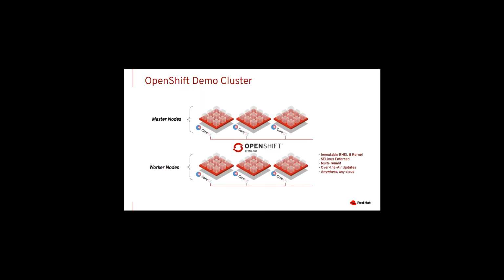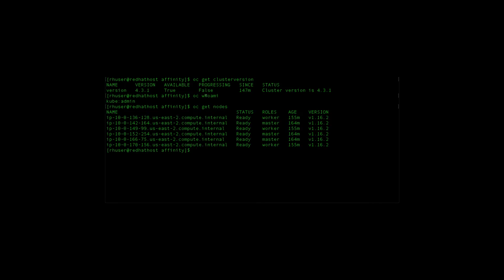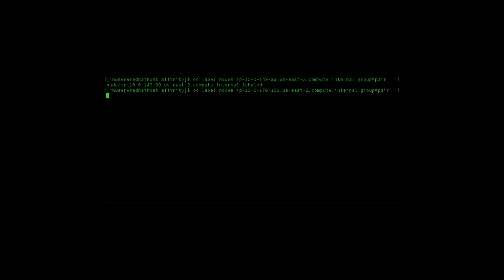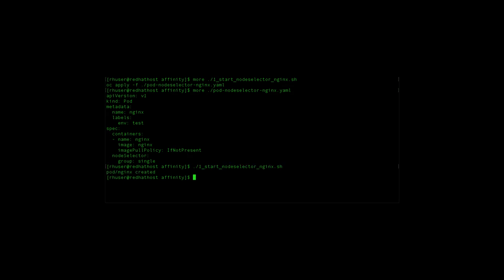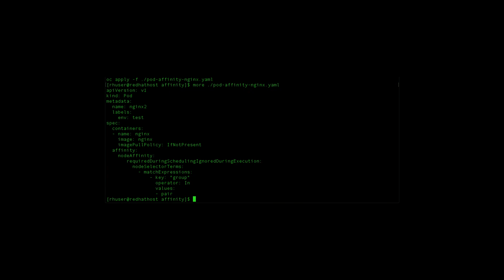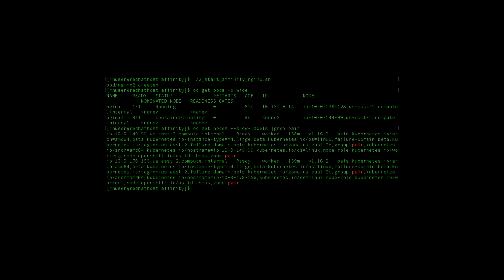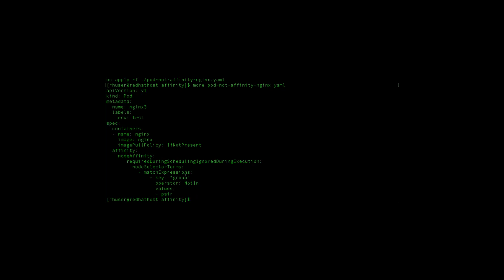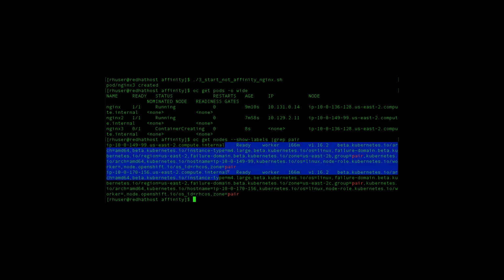Red Hat OpenShift 4.x with Kubernetes Node Affinity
Red Hat OpenShift 4.x with Kubernetes Node Affinity.  In some cases, developers need to place containers onto specific worker nodes, or sets of worker nodes.  In this video, we'll show you how in 3 easy examples.  Created by Steve Konish at Red Hat